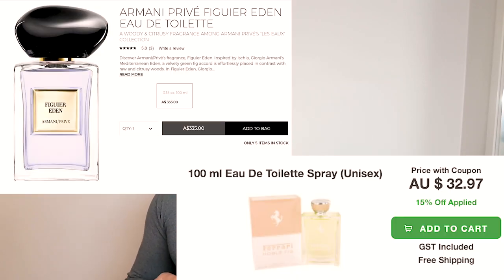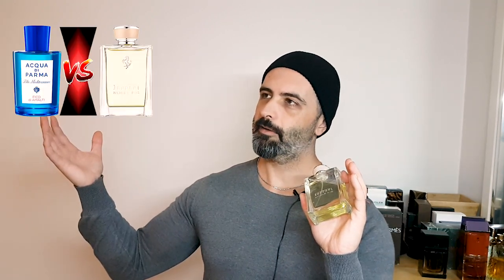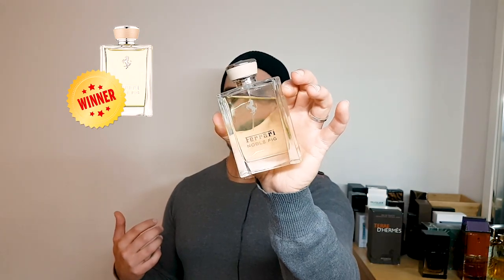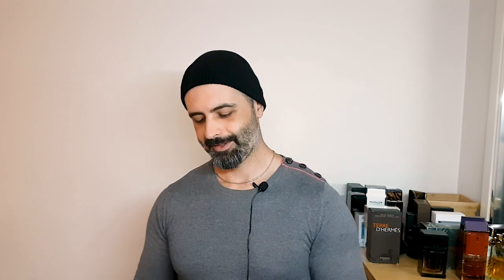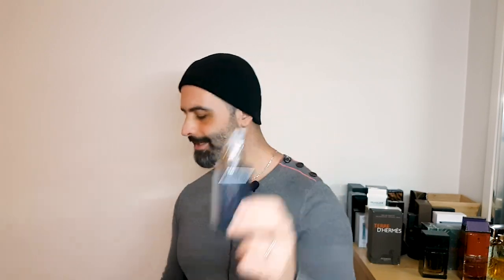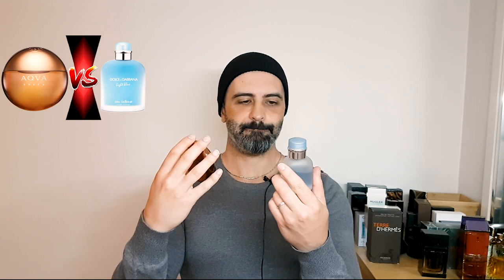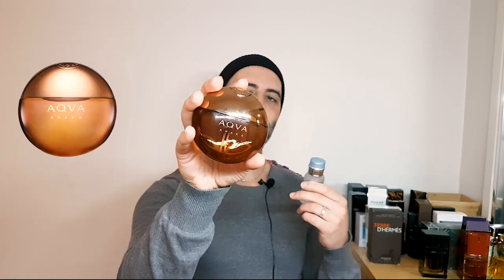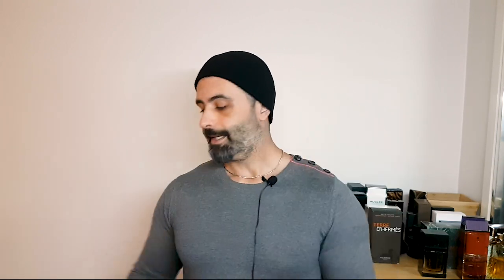Fragrance Battles Part 2 - If you own one; you don't need the other - Men's Cologne review 2021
In this video we discuss:
Acqua Di Parma - Blu Mediterraneo - Fico Di Amalfi (2006)
vs
Noble Fig by Ferrari (2015)

aaaaaaaand:
Eternity Aqua by Calvin Klein (2010)
vs
Aqva Amara by BVLGARI (2014)
vs
Dolce & Gabbana - Light Blue Eau Intense (2017)

Link to the best book in the ever written in the history of time: